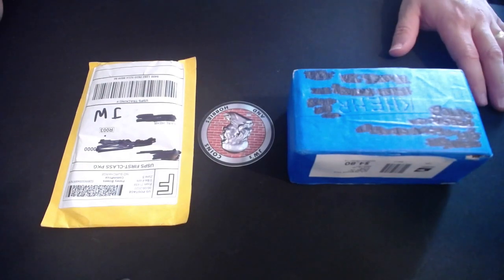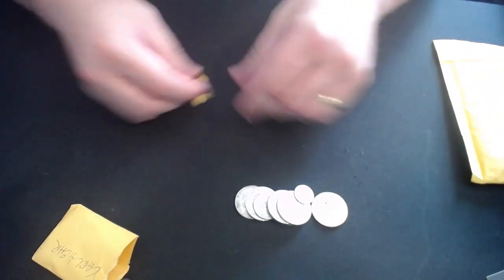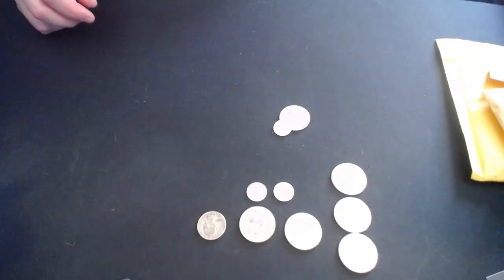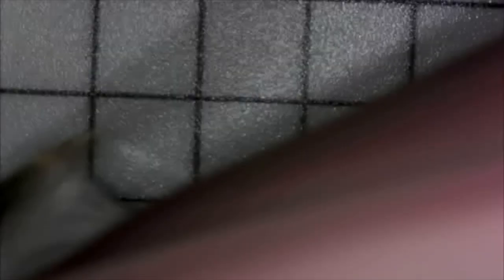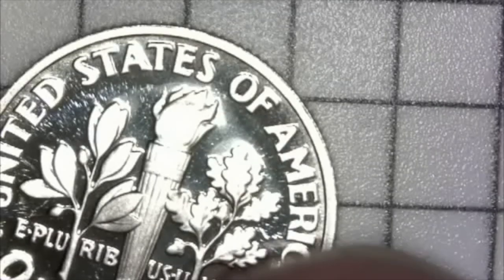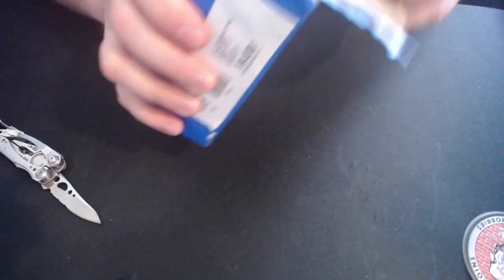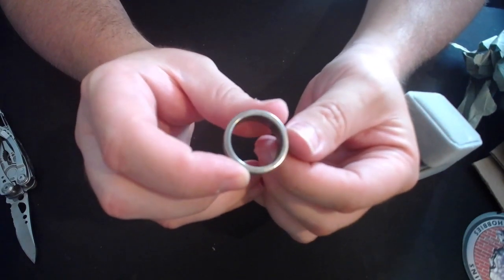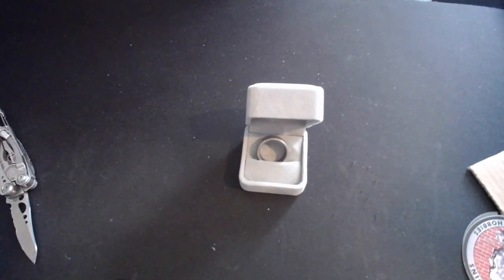Unboxing of Goodies from the Coin Collecting Community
Karl's Koins premiers with an unboxing of some great coins and a sweet piece of jewelry.

Interested in a coin ring of your very own?!?!